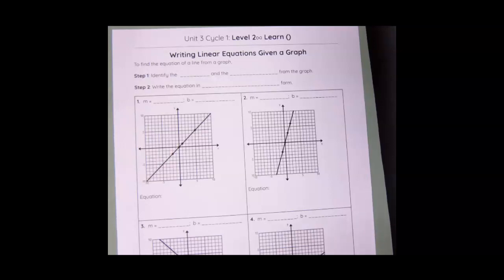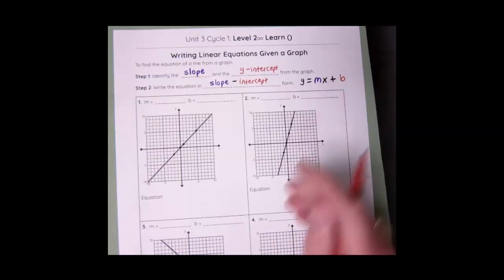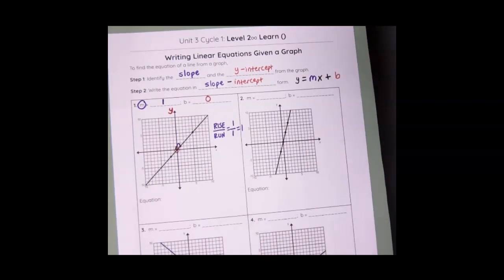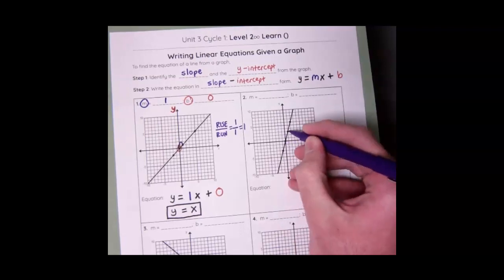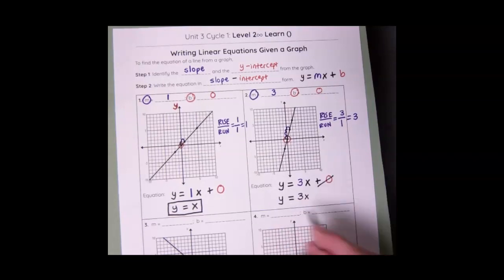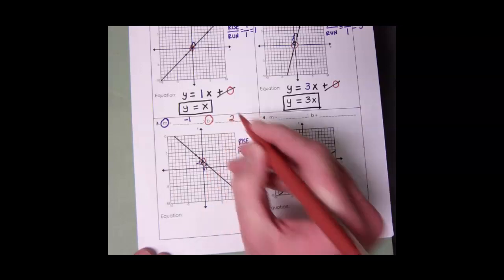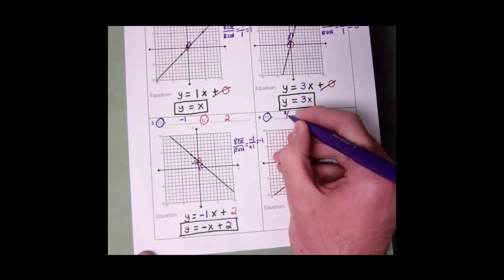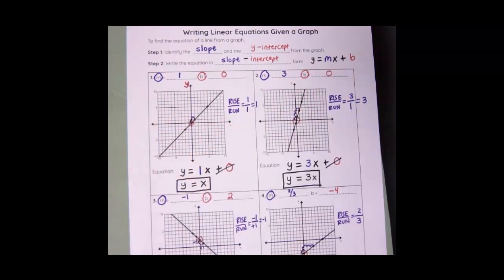Unit 3 Cycle 1 Level 2 Infinity